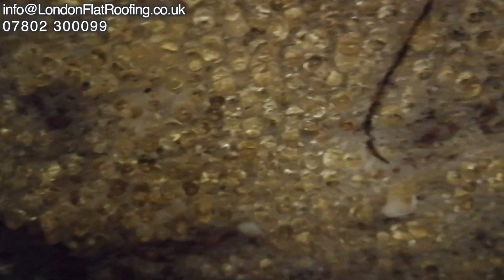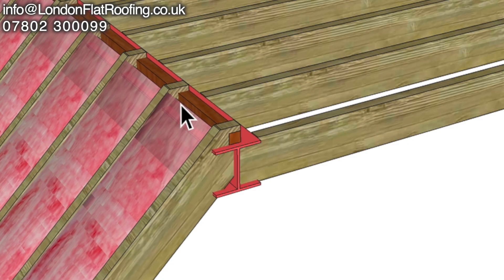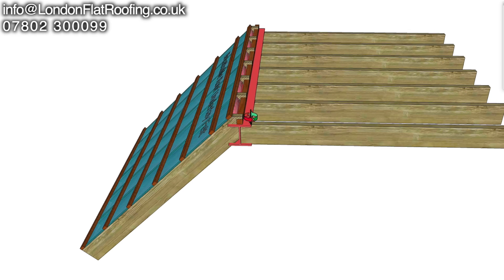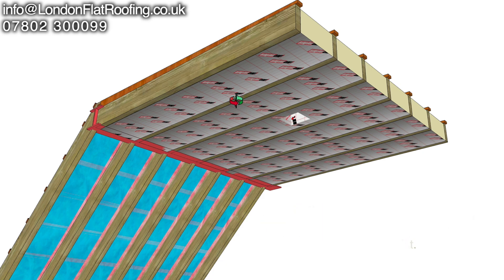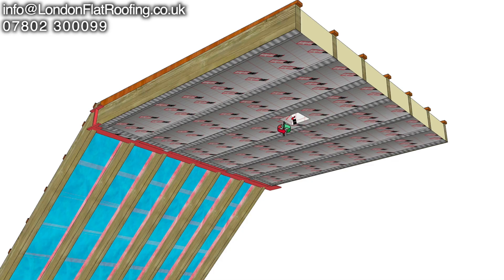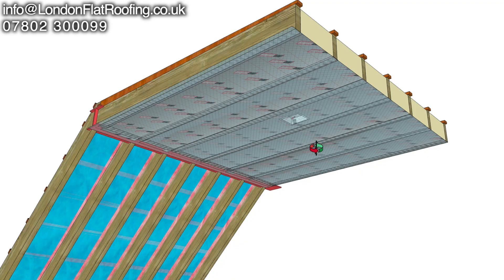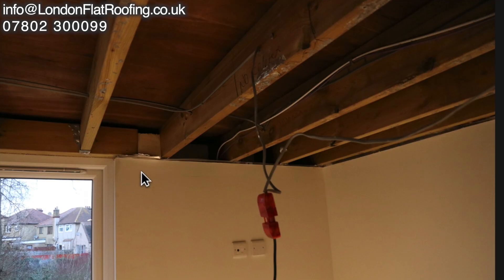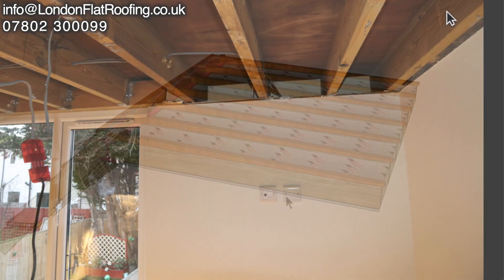Flat roof mould and bad ventilation in a new cold flat roof over a loft dormer.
I've never seen so much black mould and condensation and moisture in a new flat roof.
In this video, I look at how this has happened and the way to resolve the problem. With cold roof construction, the through ventilation is the most important thing even more important that the VCL vaper control layer.
Vaper control layers only controls the migration of moister into the roof structure; if there isn't the ventilation to clear what gets through then, you have a big problem. Now that this roof has been building the owner has to decide on how to redo the roof to put it back as a cold roof or to try and convert to a warm roof. Warm roof is definitely the way to go however this sill rais the roof, and that may need permission from the local authorities as this could be a planning issue.